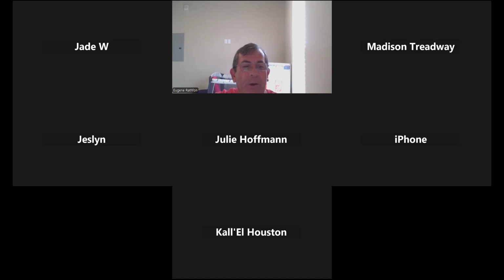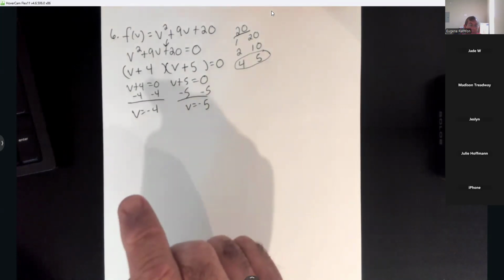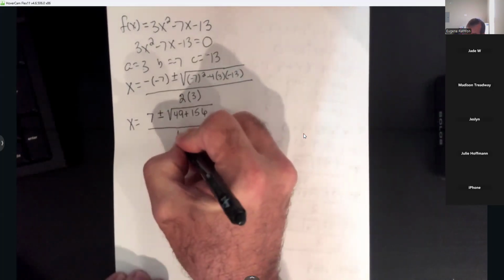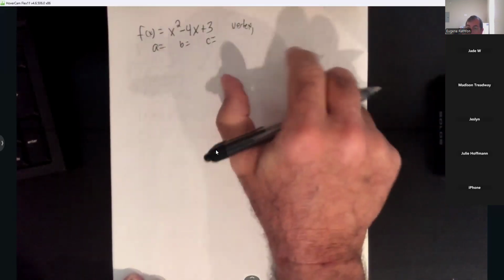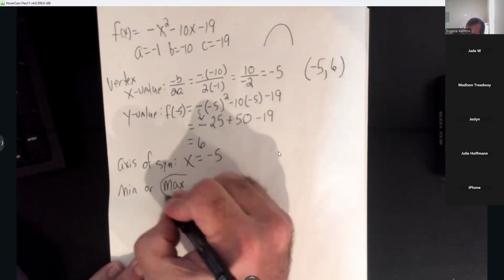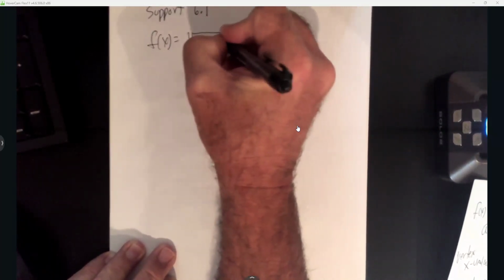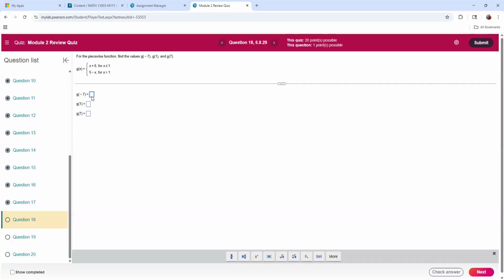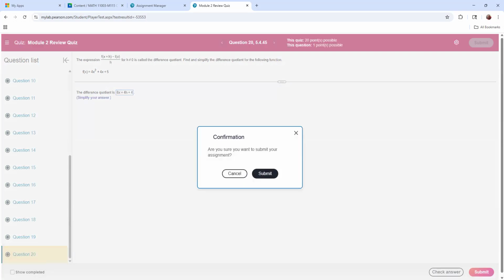college algebra summer 2025 test 2 review